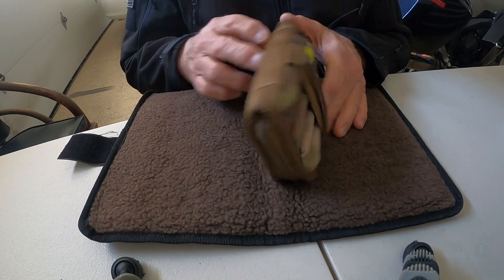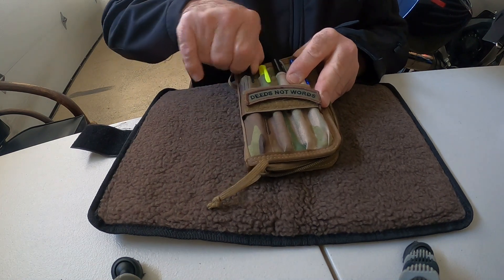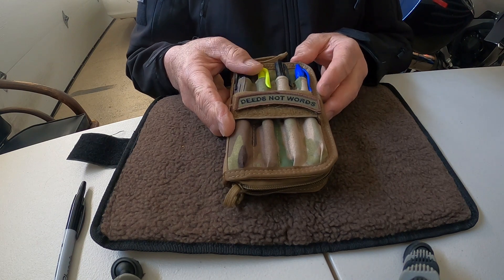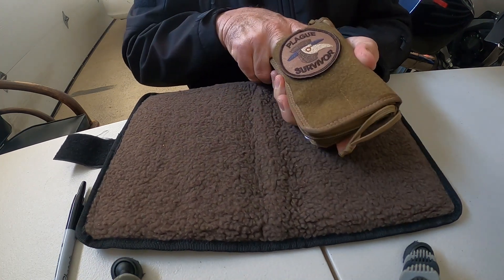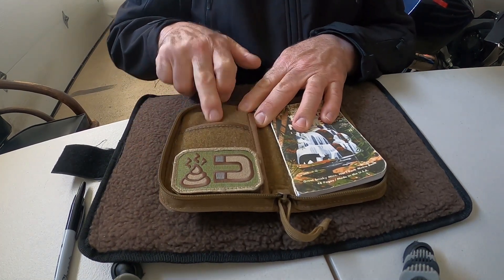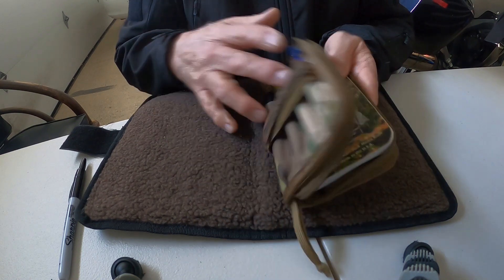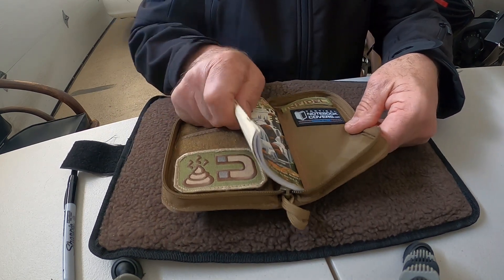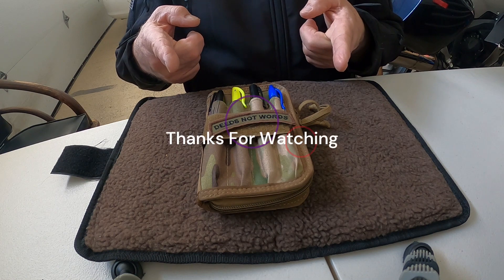The Fieldnotes Tactical Notebook Cover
I like doing projects and I always have to keep notes before during and after. If your a project motivated person then you may have a need for this notebook.